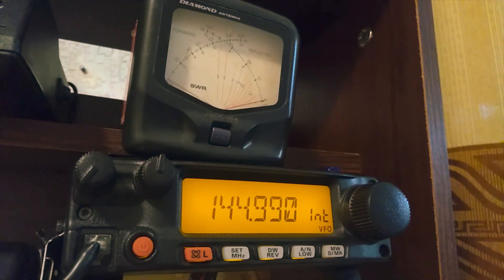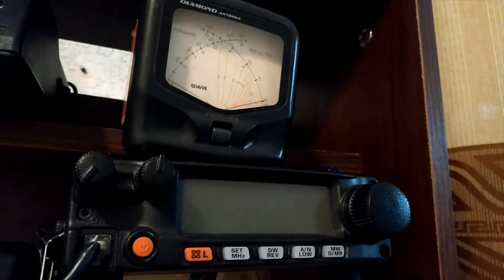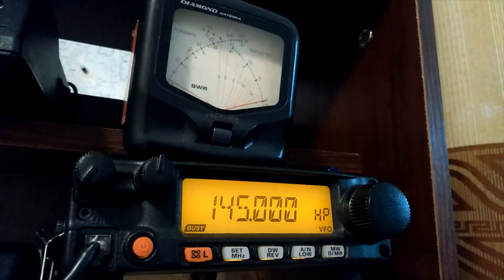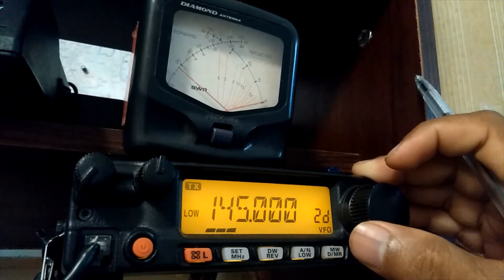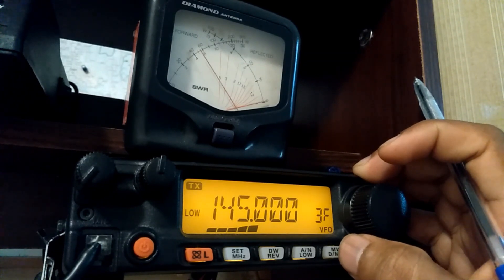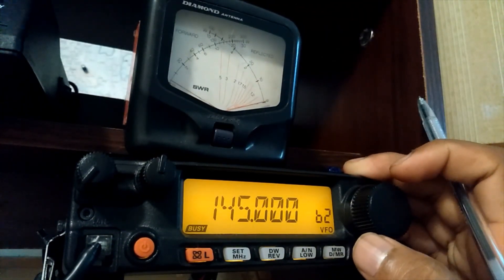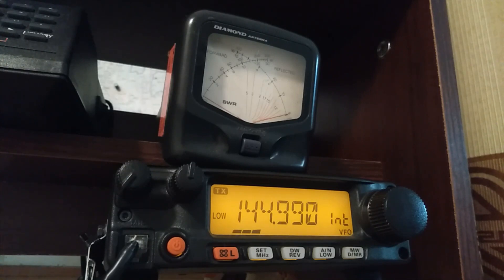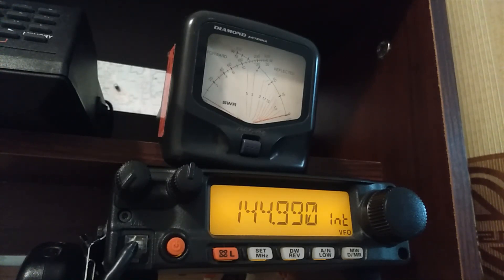Yaesu ft-2900r Power mod.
Yaesu ft-2900r Power mod. | 500mw on Yaesu ft-2900r. Yaesu ft-2900r Low power Mod.